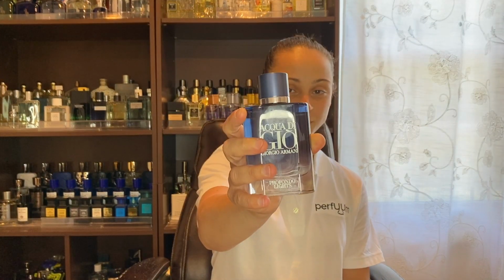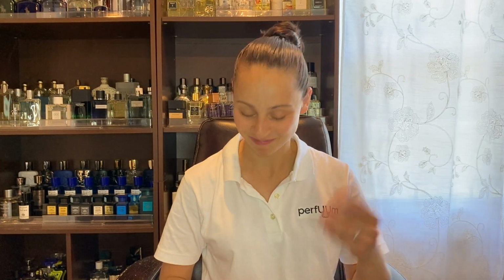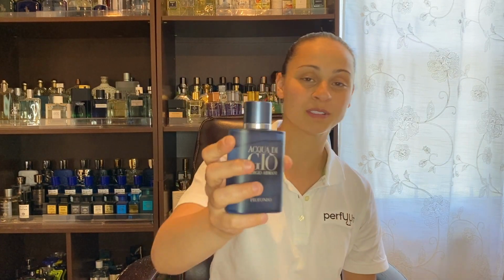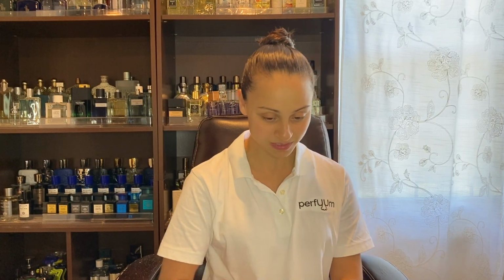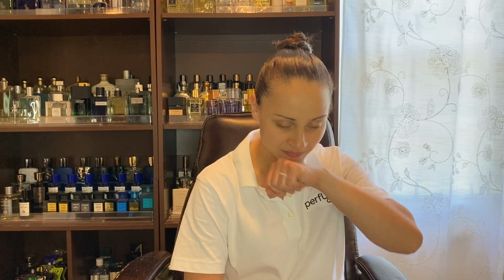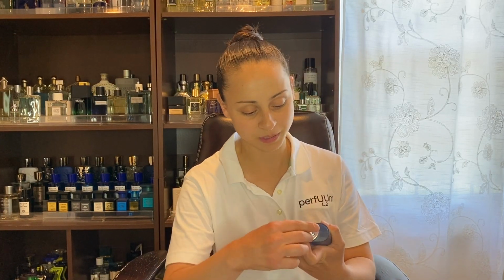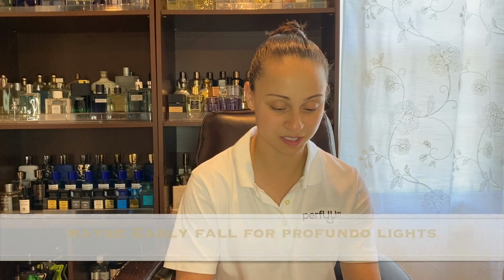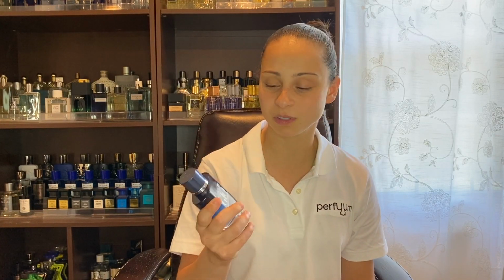Acqua Di Gio Profundo Lights by Giorgio Armani Review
Hey Fragrance Rockers! I'm excited to tell you all about this brand new 2021 release by Giorgio Armani, Acqua Di Gio Profundo Lights! If you enjoy beautiful aromatic summer fragrances, definitely check this out! If you have any questions, I would love to answer them in future vids. Also feel free to let me know what vids you would like to see.

Perfuum.com